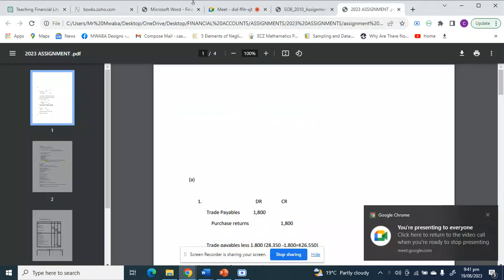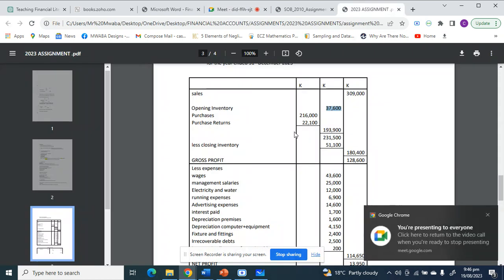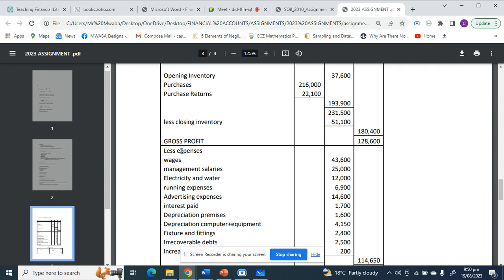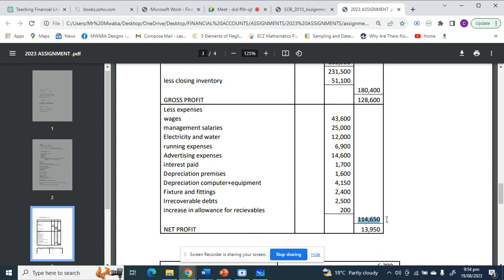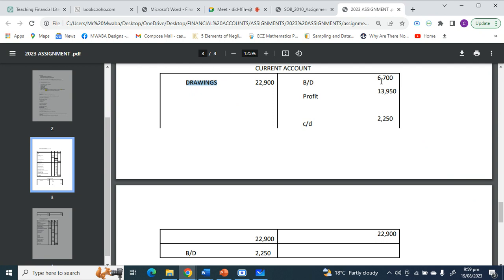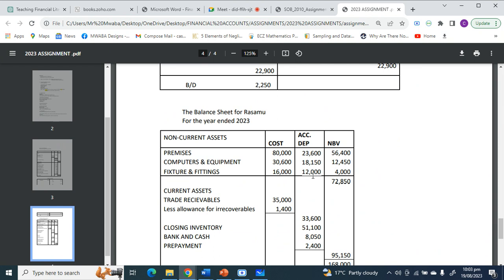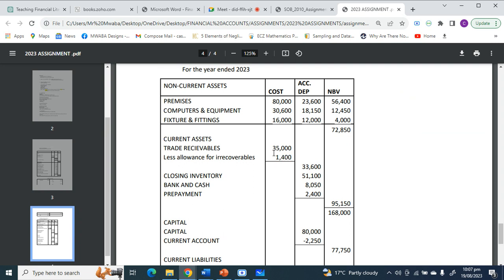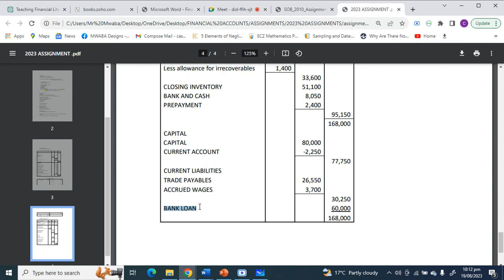Financial statements Rasumu